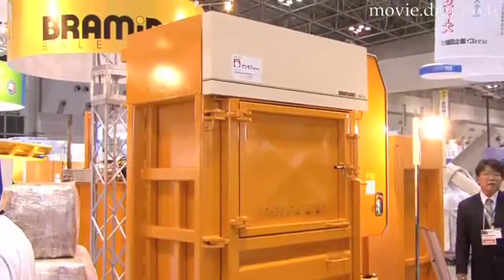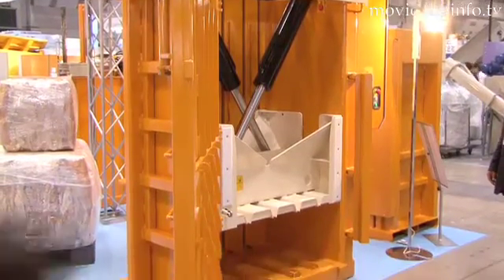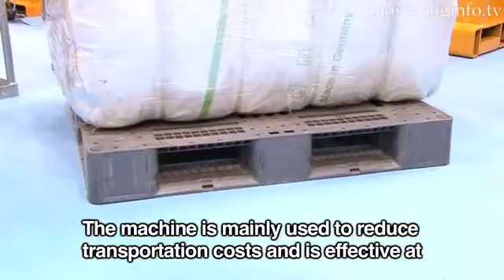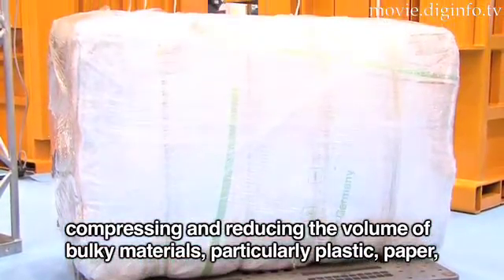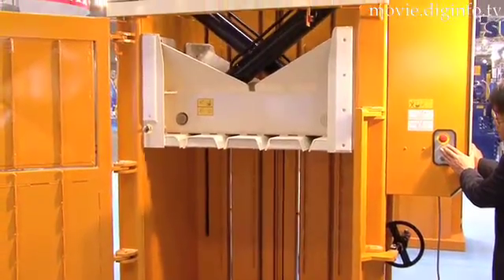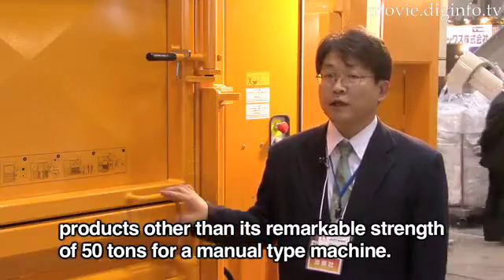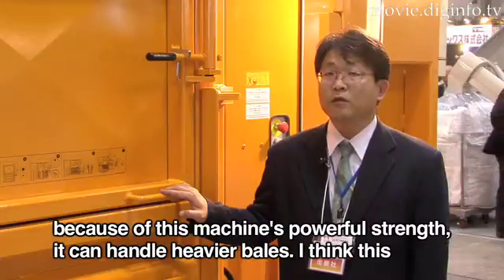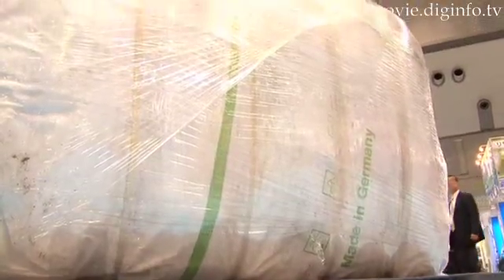Bramidan HDX 50 : DigInfo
Displayed by Sunmore Corporation at the 2008 New Environment Exhibition, the Bramidan HDX 50 is a heavy duty bale press used for compacting large quantities of waste.

This is a manual input, manual binding type machine that can produce up to 9 bales that are about 1m3 in size per day when the machine is operated for 8 hours. The machine is mainly used to reduce transportation costs and is effective at compressing and reducing the volume of bulky materials, particularly plastic, paper, cardboard, cloth, and fabric scraps.

Featuring double scissor cylinders which are used to compress the waste, the machine can output a high press force with a low overall height.

Truthfully, there is no major difference between this machine and conventional products other than its remarkable strength of 50 tons for a manual type machine. In comparison, most conventional machines are small, 10-ton class machines, and because of this machine's powerful strength, it can handle heavier bales. I think this is the major point of this machine.

The machine can reduce the volume of waste materials by up to 90%, therefore reducing waste transport and disposal costs.